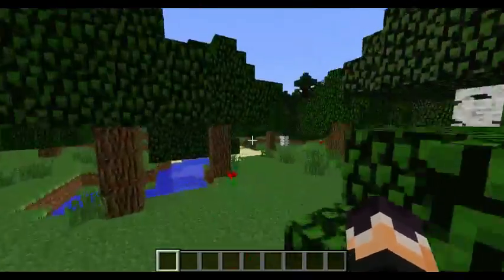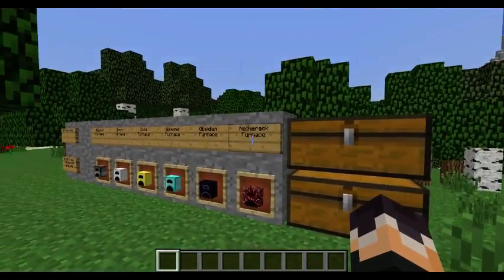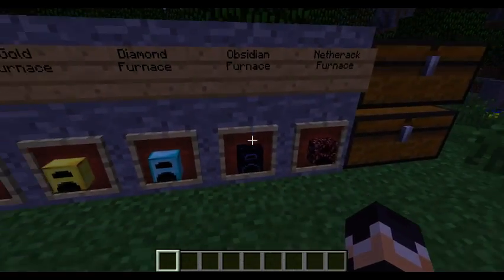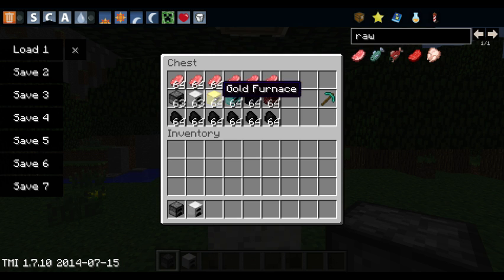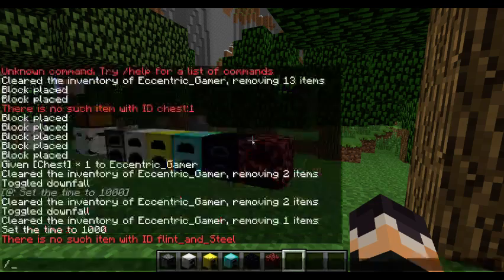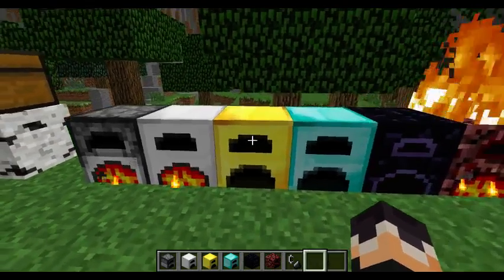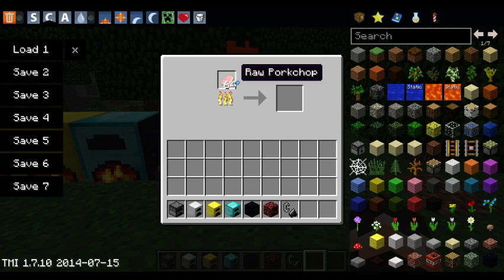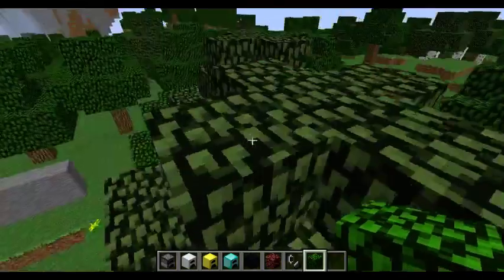Minecraft: Mod Review Ep. 3: Mo' Furnaces Mod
Hey guys. Today we're going to be doing the Mo' Furnaces Mod.
It adds 5 new furnaces with different abilities. It's pretty cool.